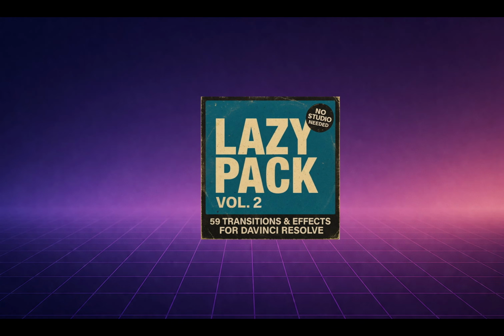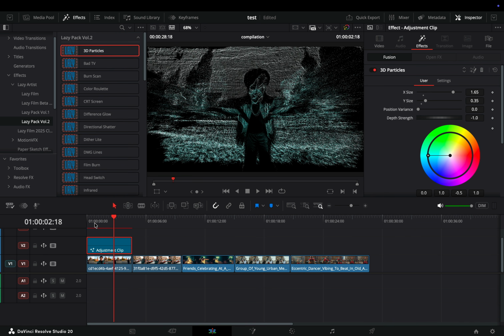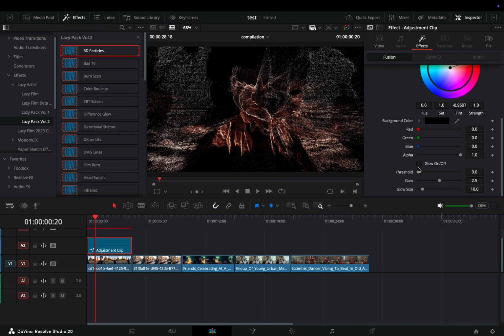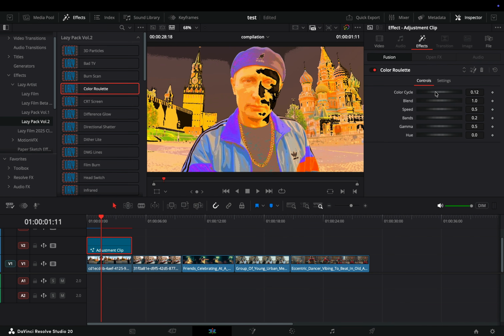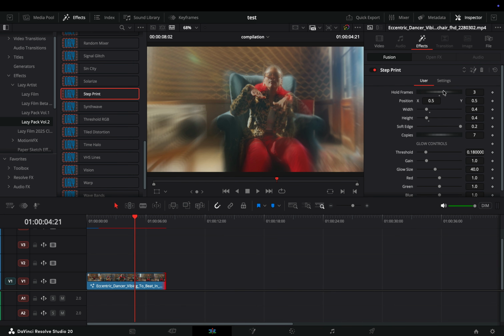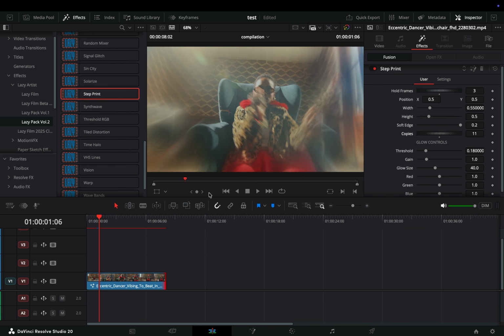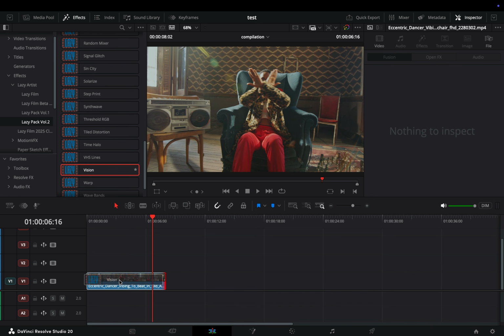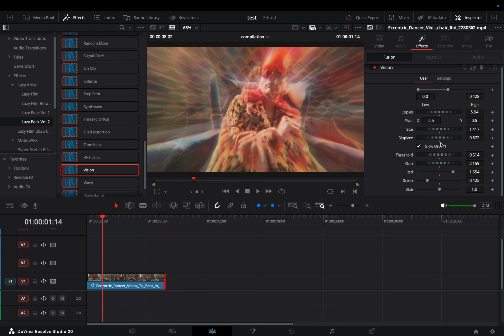Lazy Pack Vol.2 | Effects Breakdown | DaVinci Resolve